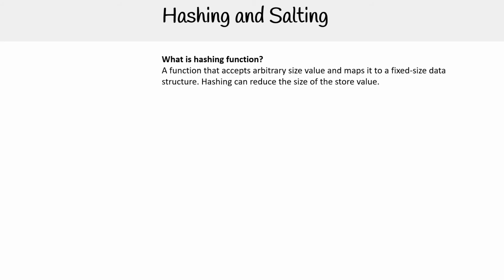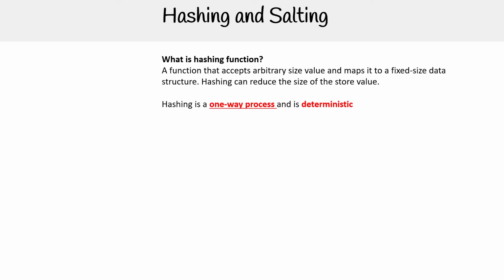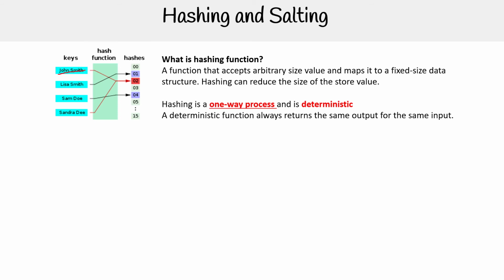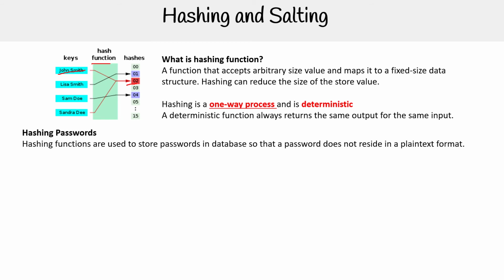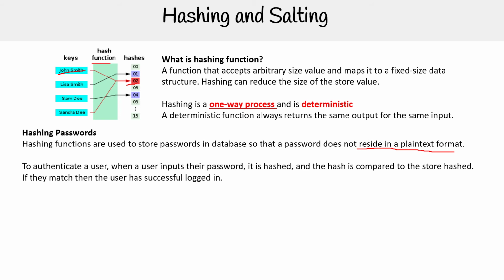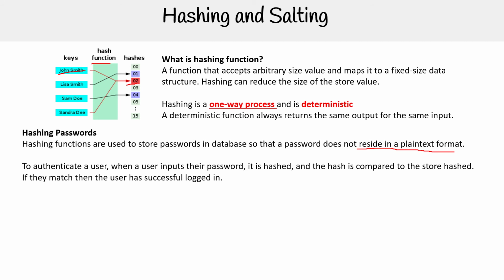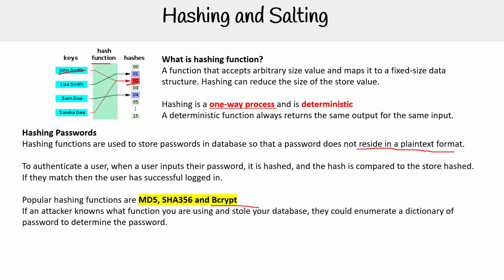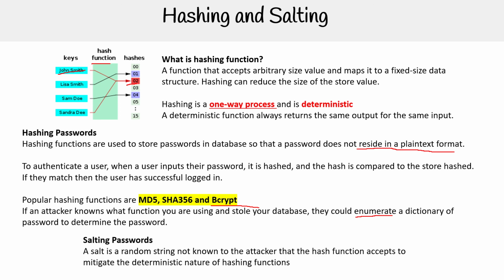SC 900 — Hashing and Salting